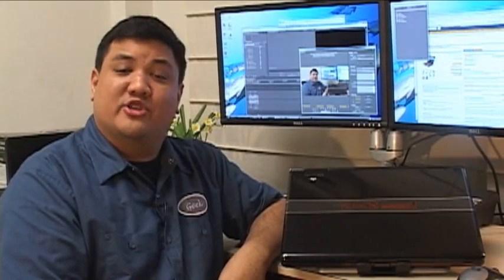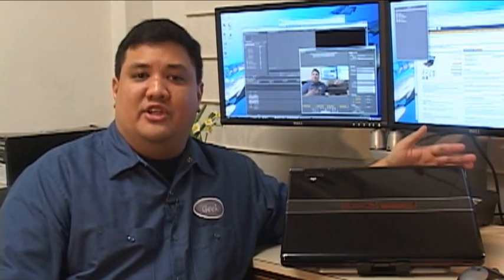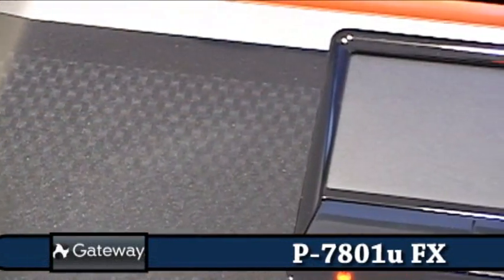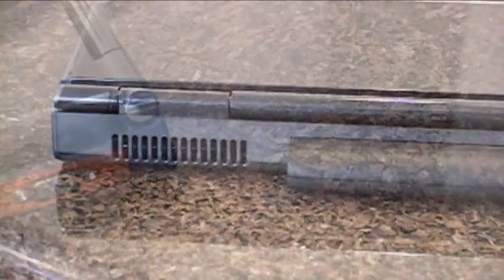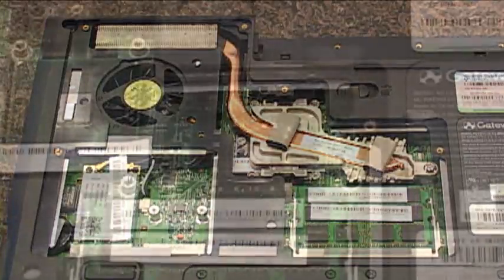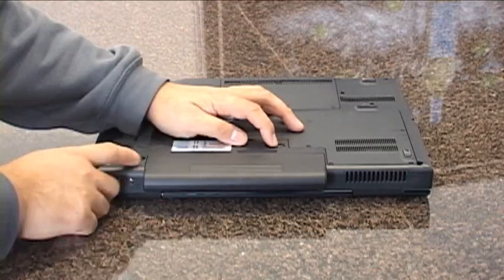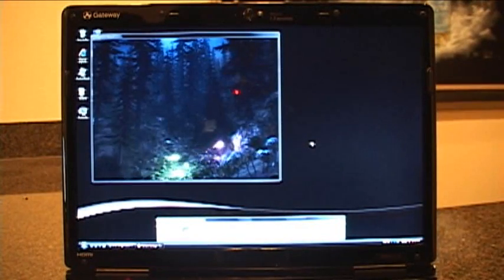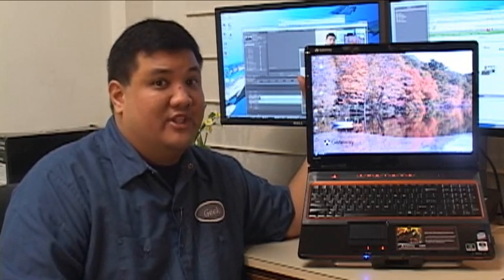Jesuit - gadget 115 - Gateway P-7801u Gaming Notebook